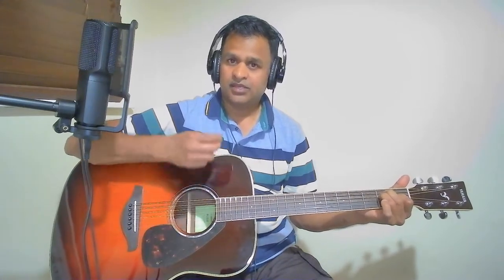Ada Veetukku (Kizhakku Vaasal) Guitar Chords Tutorials [Part 2/2] [Chords in Description below]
Ada Veetukku Veetukku (Kizhakku Vaasal)
Scale: A Major

Pallavi
Ada... [A] veetukku... [E] veetukku...
[A] Vaasapa[E]di... ve[A]num...
[E] Theru… [A] koothukkum... [E] paatukum...
[A] Thalaga[E]dhi... ve[A]num...

[A] Thala vaasalillaa... vee[E]dum...
Oru [A] thaalamillaa... koo[E]thum...
Thaththi [A] tharigida... [E] tharigida...
[A] Thathigina... [E] thom...

Charanam
[A] Alai aadidum... aazhkadal mattam...
[A] Adhil muththai... edupppavan kashtam...
[A] Indha... oorukku theriyaa[E]dhu...

Ul [A] manasula... aayiram baaram...
[A] Adhu paatula... odidum dhooram...
[A] Idhu yaarukkum... puriya[E]dhu...

[D] Onnillaama... [A] rendum illey...
Aanillaama... [E] pennum illey...
[D] Pennillaama... [A] yaarum illey…
Thunbam illaa... [E] perum illey...

[A] Vaasalillaa... vee[E]dum...
Thathi [A] tharigida... [E] tharigida...